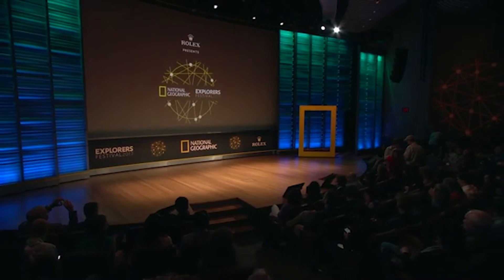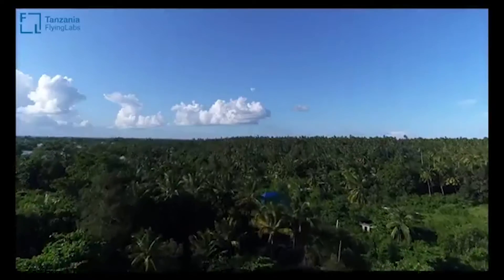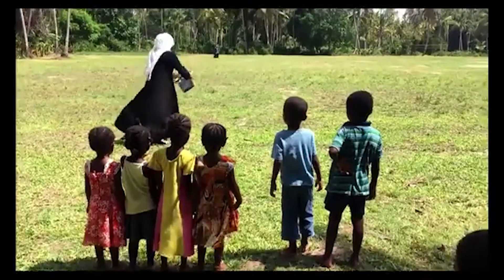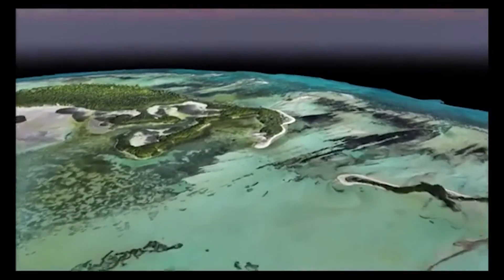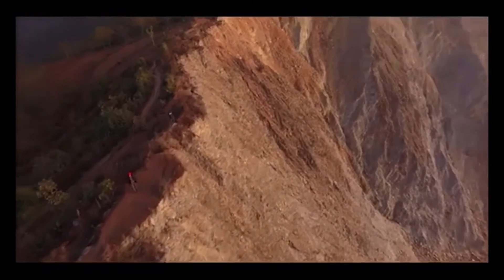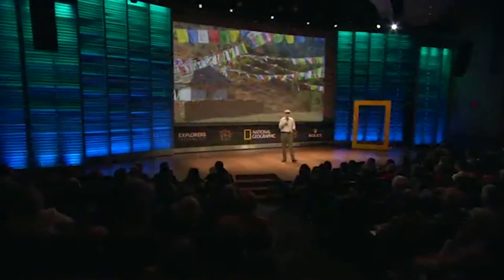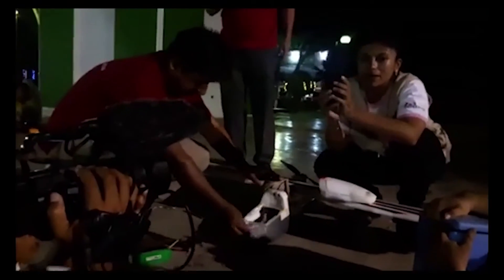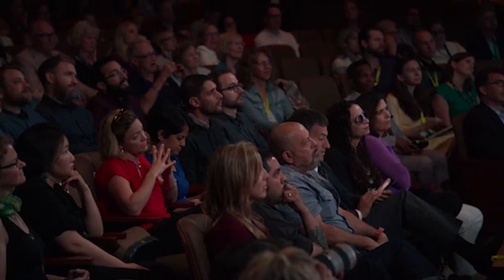WeRobotics @ NatGeo Explorer's Festival 2017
On June 15th, WeRobotics co-founder Patrick Meier gave a talk at the 2017 National Geographic Explorer’s Festival. Patrick spoke about the activities ongoing at each of the Flying Labs along with their future plans. He also offered to match all National Geographic Explorers with local robotics teams around the world to further their explorations.